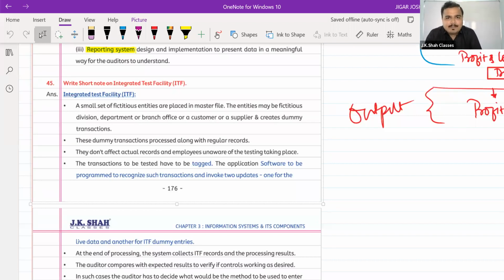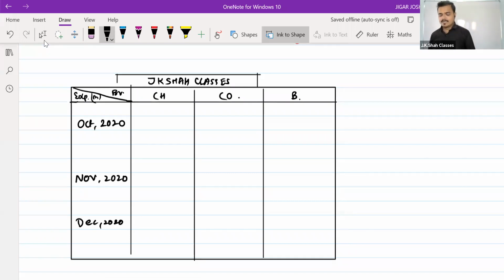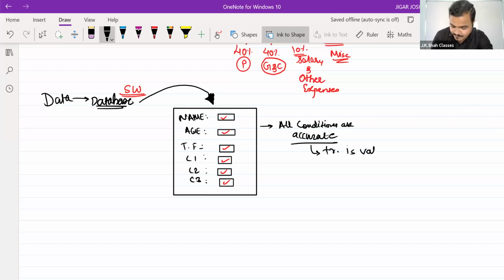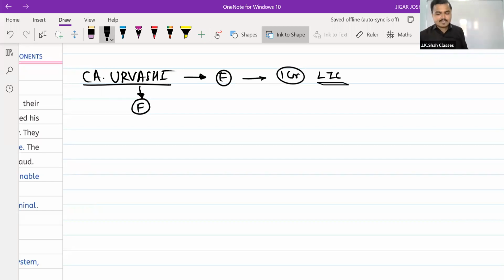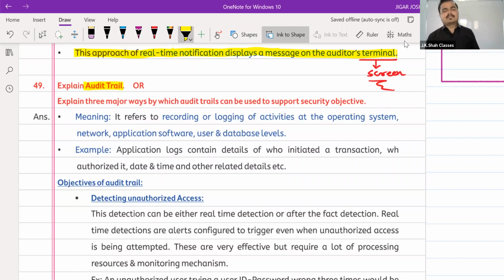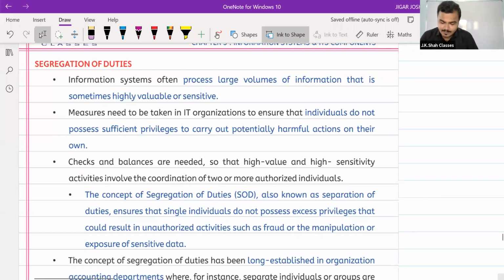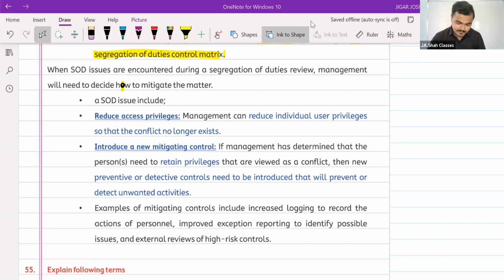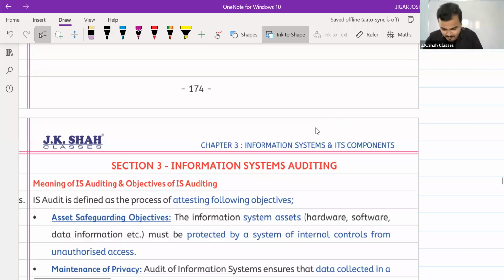Information System and It's Components Lecture 5 07